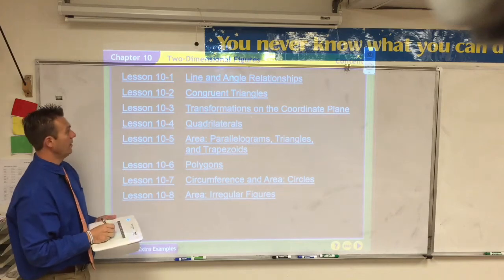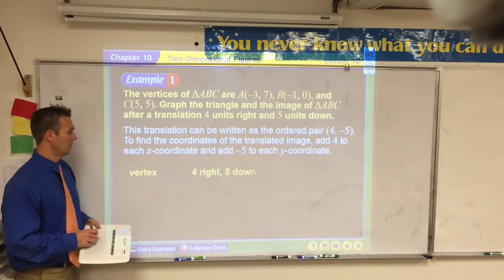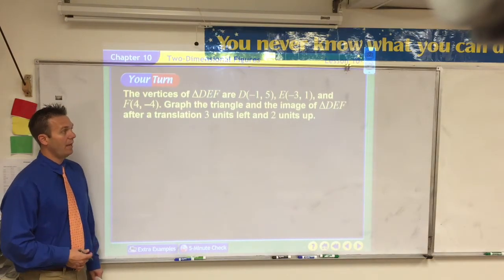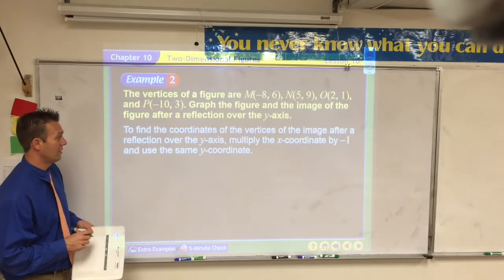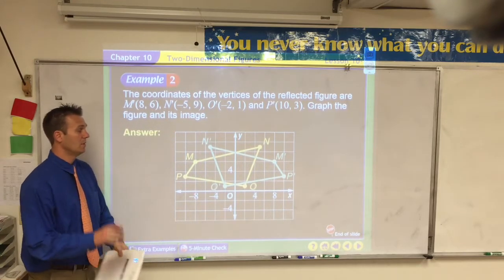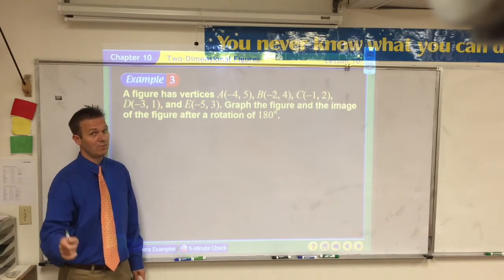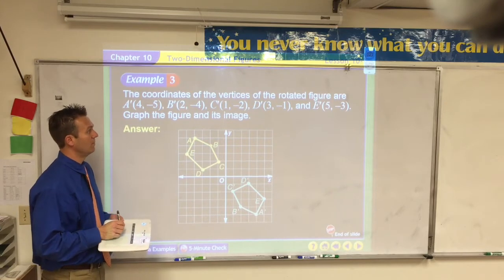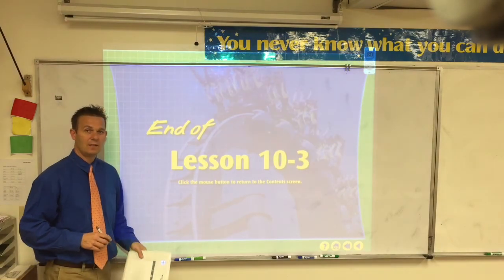Chapter 10: Lesson 3